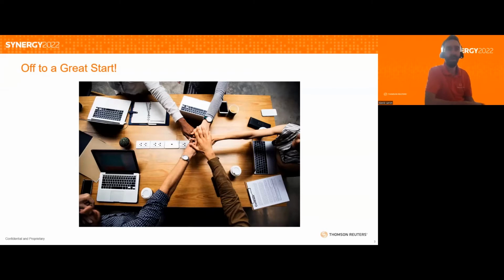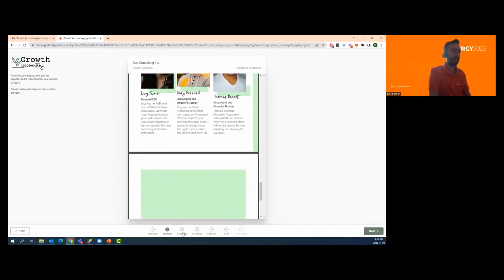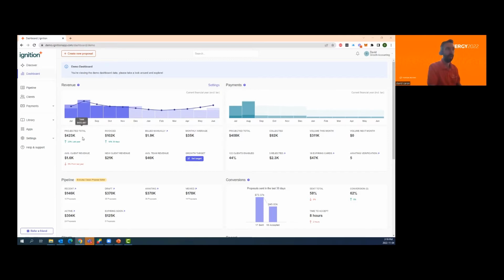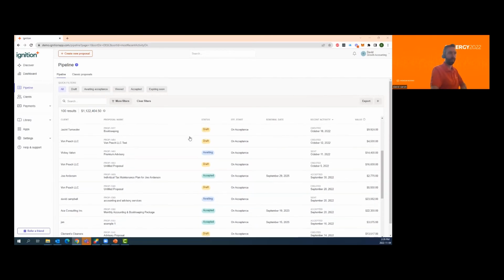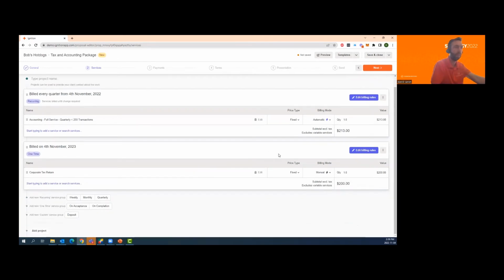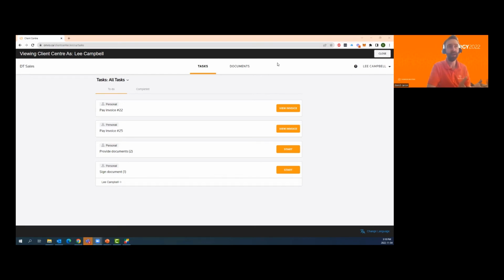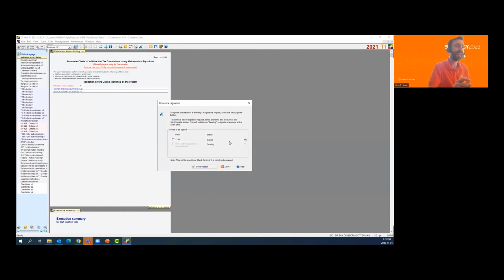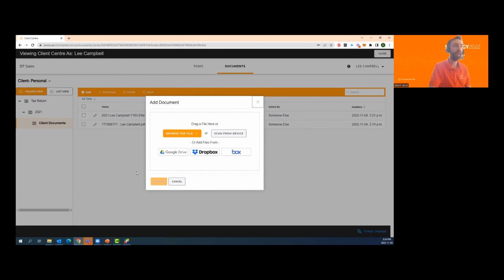Synergy 2022 David How to leverage technology